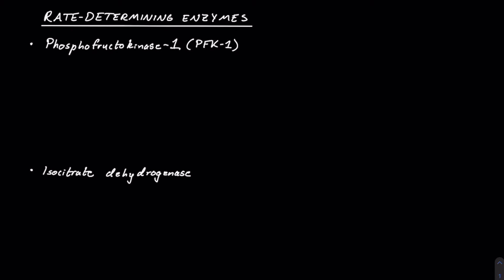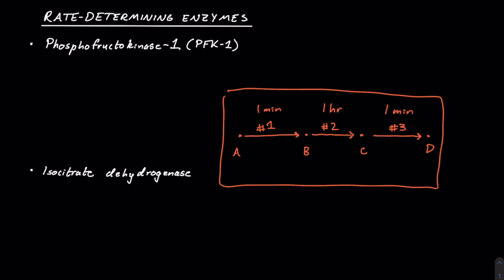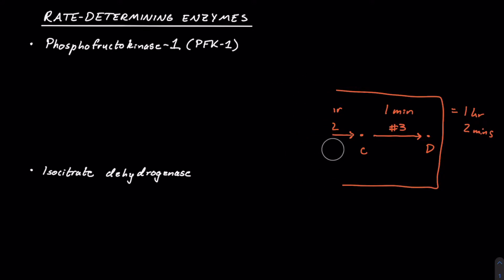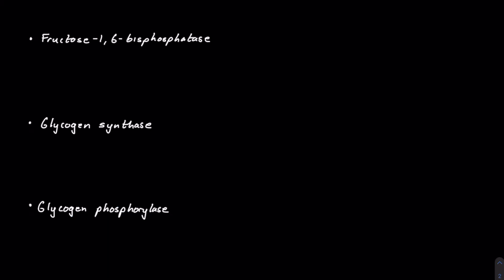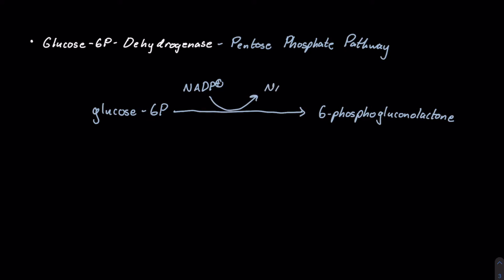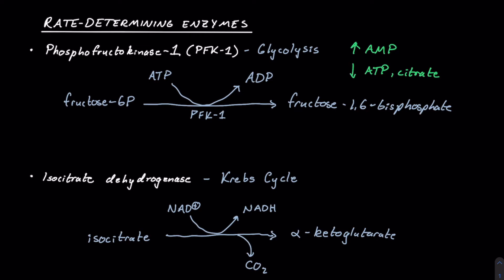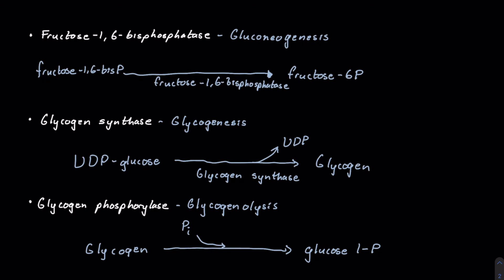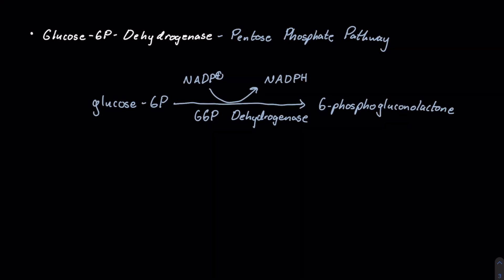Rate-Limiting Enzymes and Their Regulation | MCAT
TL;DR: The rate-limiting enzyme of any metabolic process is the enzyme that catalyzes the slowest, or rate-limiting, step of that metabolic process. Its regulation is specifically important because it determines not just the rate of that specific reaction, but the rate of the overall metabolic process.

Today’s MedCat video covers the different rate-determining (aka rate-limiting) enzymes of glycolysis, the Krebs cycle [aka Citric Acid Cycle (CAC) or Tricarboxylic Acid Cycle (TCA Cycle)], gluconeogenesis, glycogenesis, glycogenolysis, and the pentose-phosphate-pathway [aka hexose-monophosphate shunt (HMP shunt)]. All of these enzymes (listed below) are covered with their major substrates, coenzymes, and cofactors, as well as their relevant regulators.

Phosphofructokinase-1 (PFK-1)
Isocitrate dehydrogenase
Fructose-1,6-bisphosphatase
Glycogen synthase
Glycogen phosphorylase
Glucose 6-P dehydrogenase (G6PDH or G6P dehydrogenase)

Time Stamps:
Intro: (0:00)
What Is a Rate-Limiting Enzyme?: (0:08)
Rate-Determining Enzymes: (1:52)
Regulation of Rate-Determining Enzymes: (8:15)
Outro: (13:03)